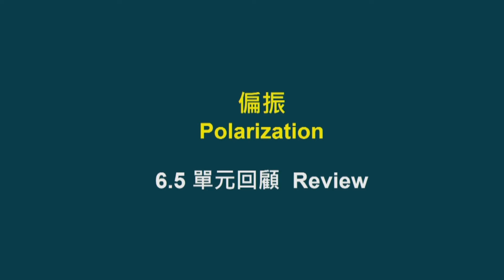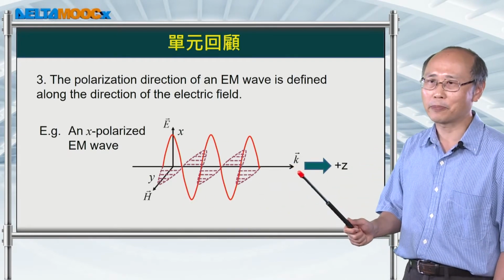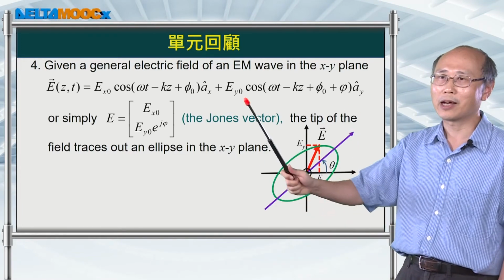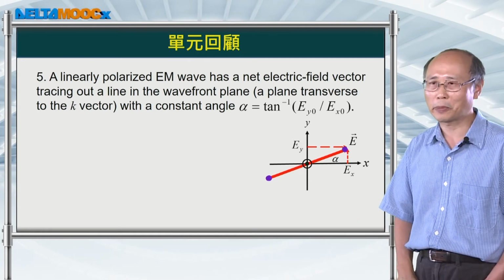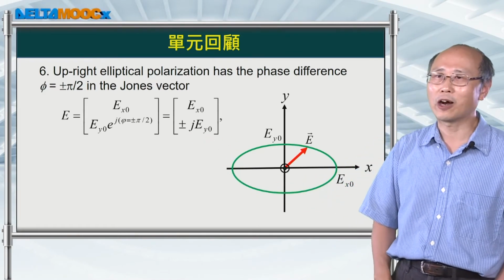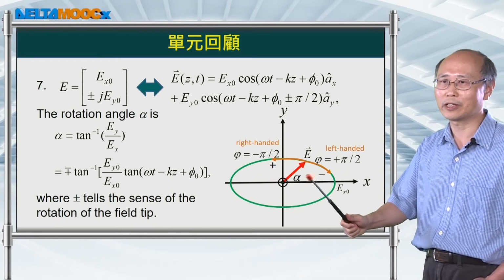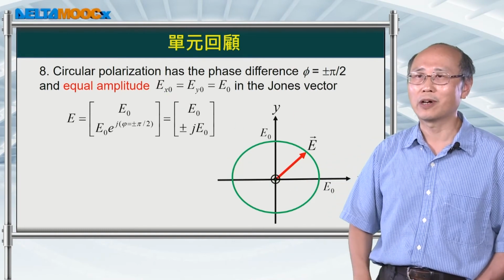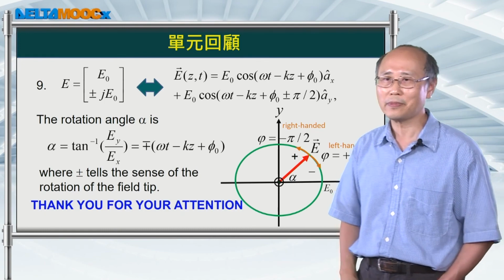電磁學(二)_黃衍介_偏振_單元回顧